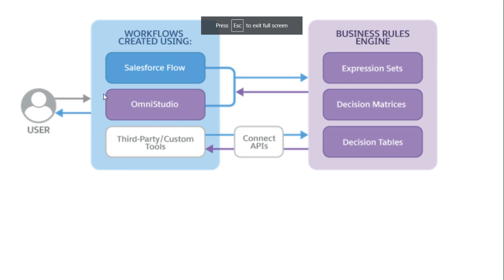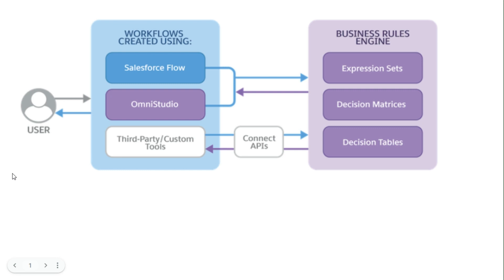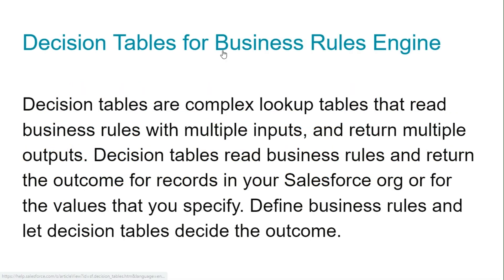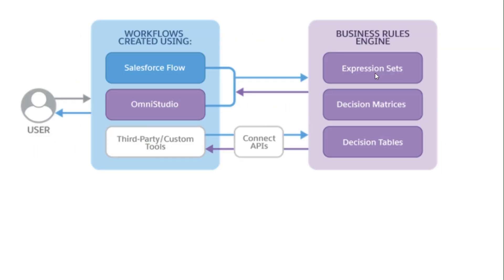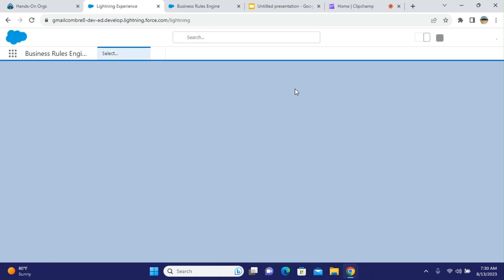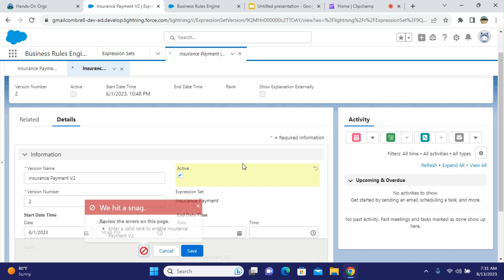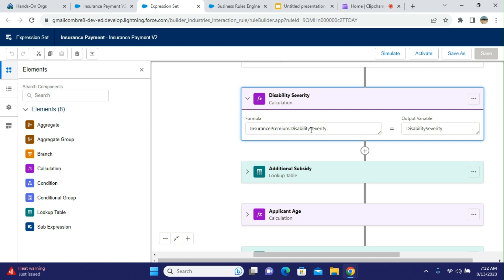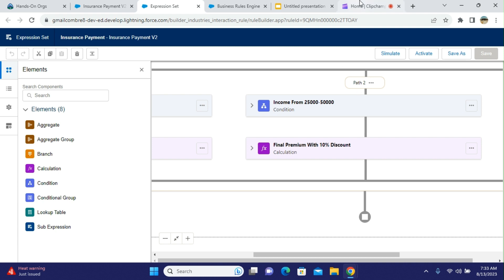Business Rules Engine of Salesforce